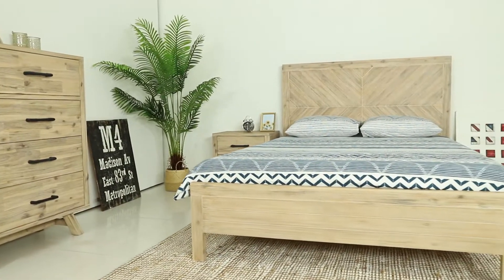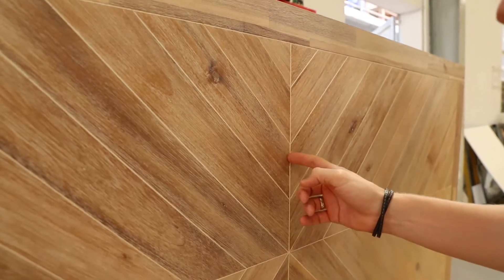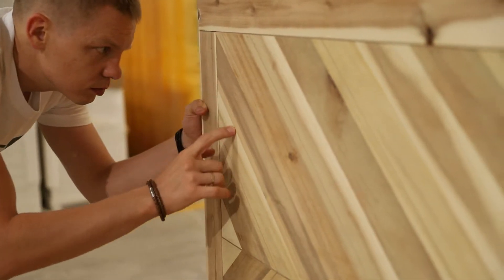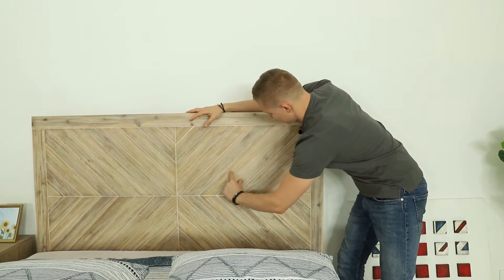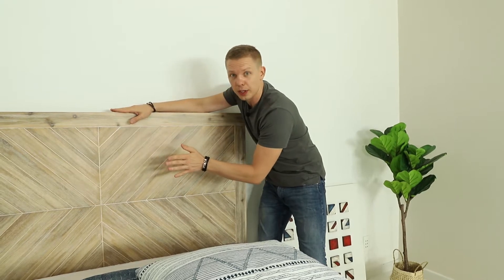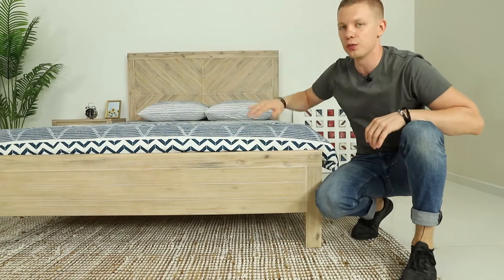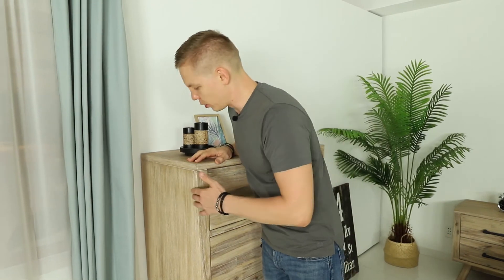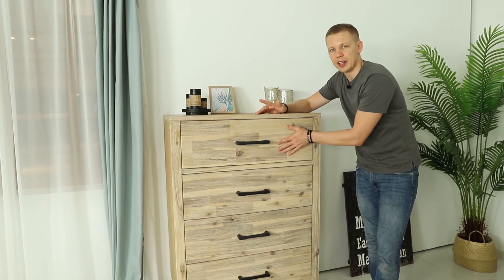Acacia Bedroom collection produced in Vietnam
Wood Concept Furniture is a design and production company based in Vietnam. We have been operating in the furniture export business since 2006 and our goal is to produce quality service and production to exceed our clients expectations.

Should you have any questions or require personalized assistance, our team of experts is always available to support.